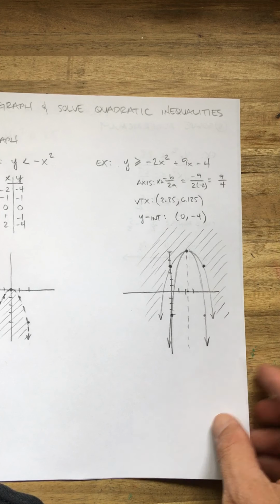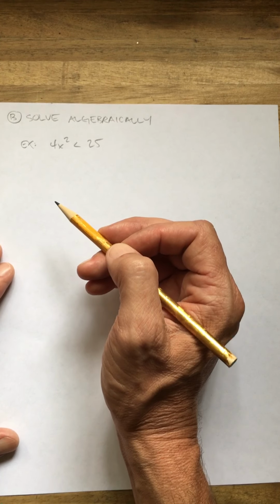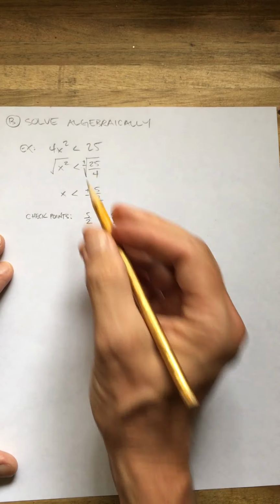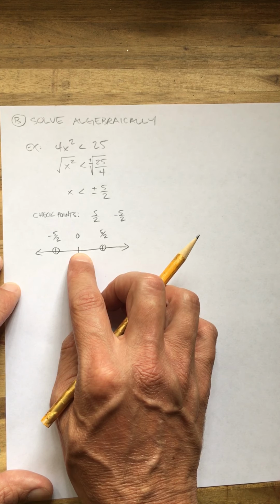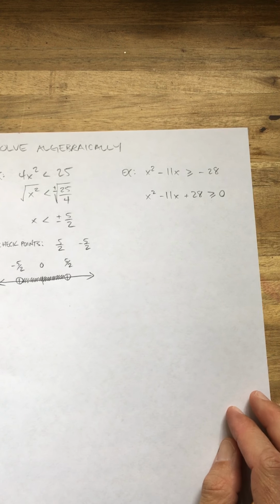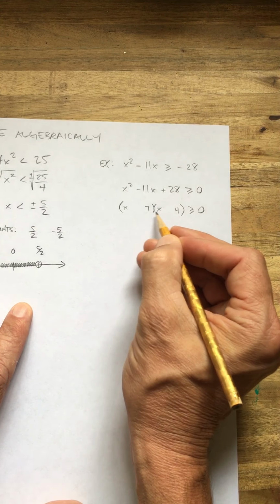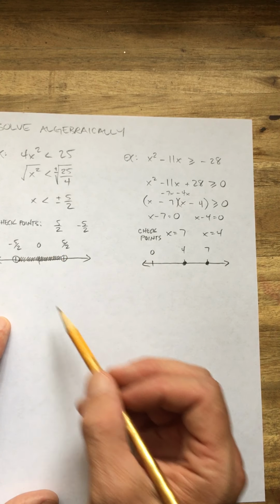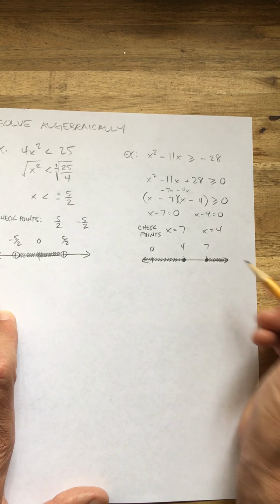Solving Quadratic Inequalities pt2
In part 2 I will show you a few examples of how we solve quadratic inequalities algebraically...